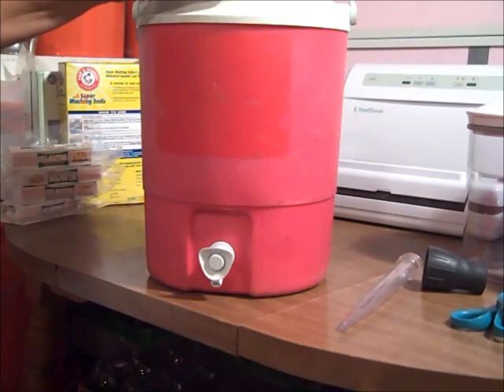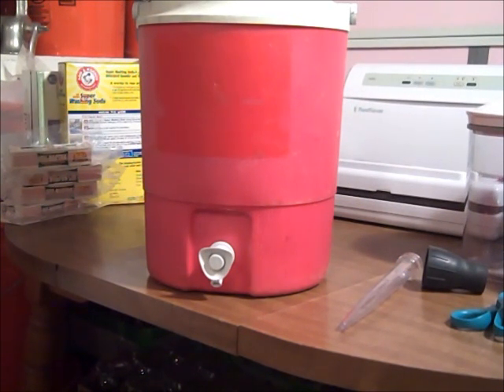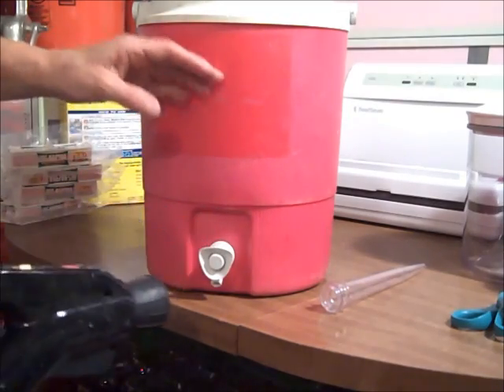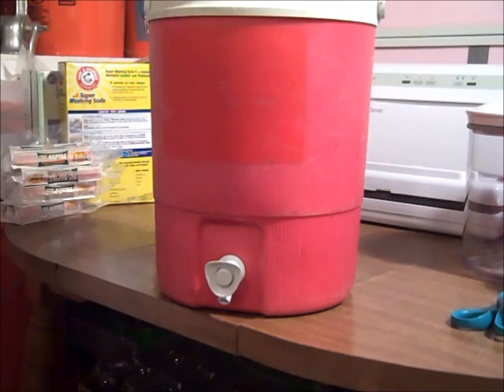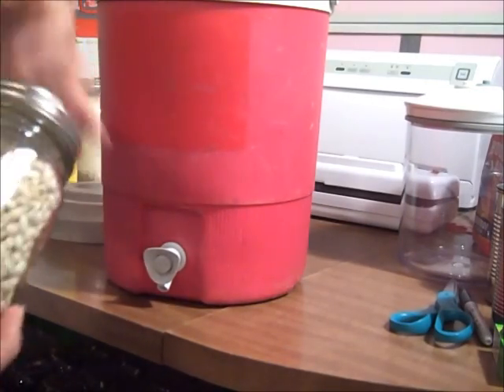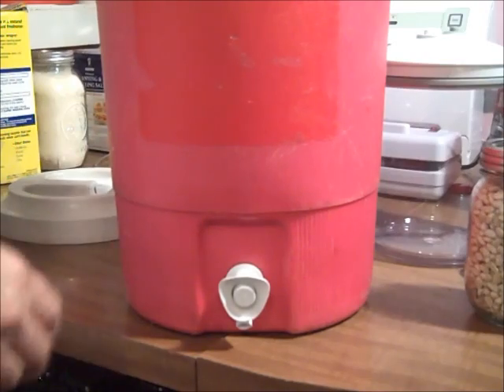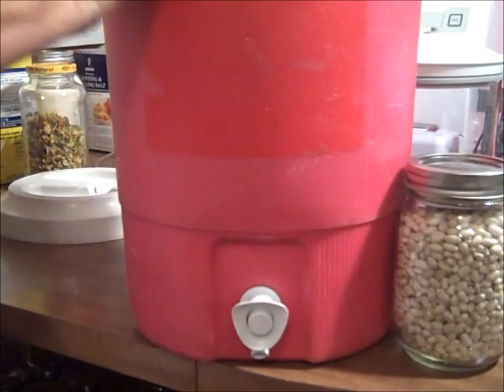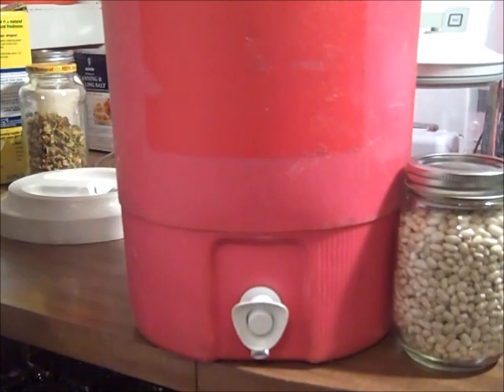Redneck Vacuum Sealer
A vacuum sealer made from items around the house.  A special thanks to Lauriegirl2 and Gardenanna!